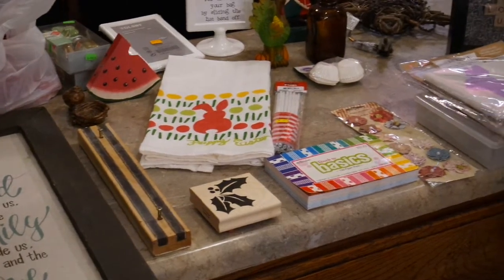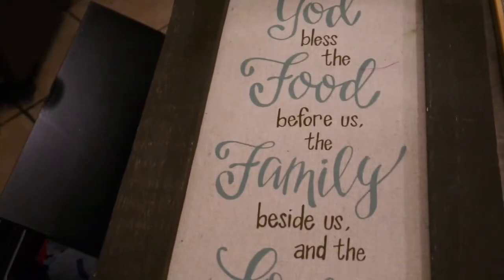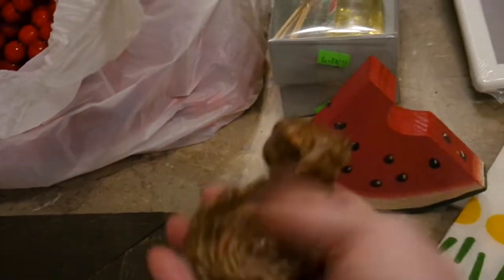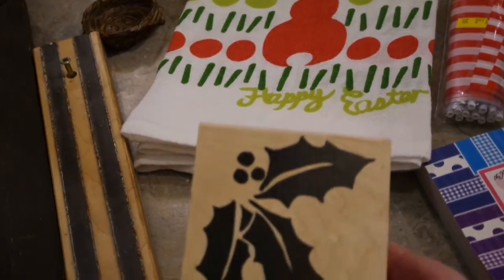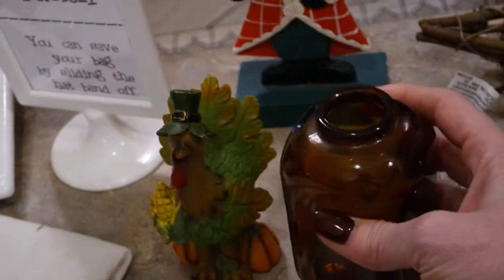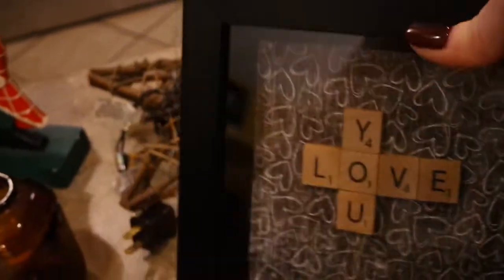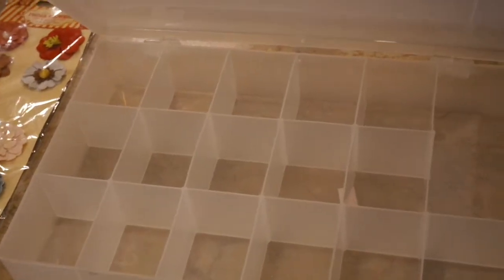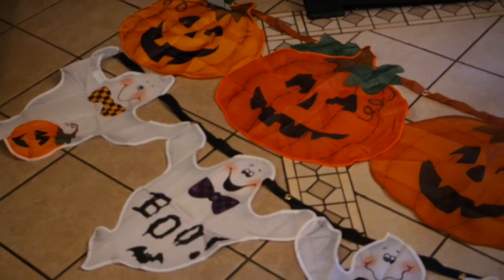October 2019 Thrift Store Finds